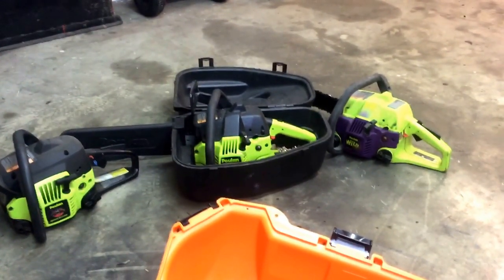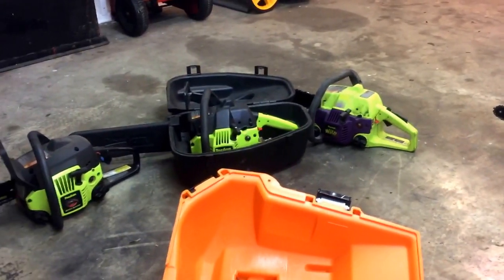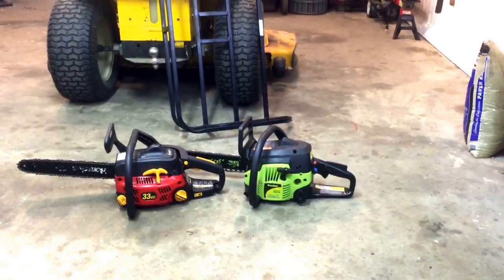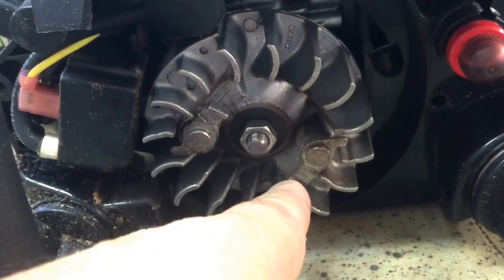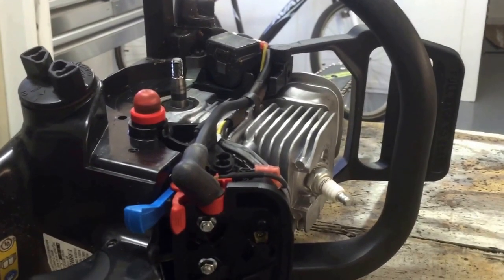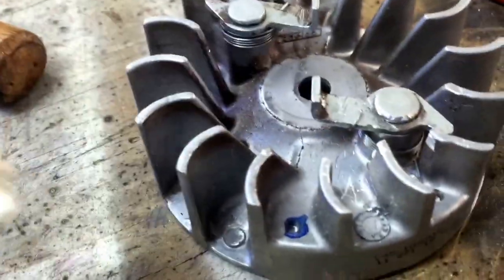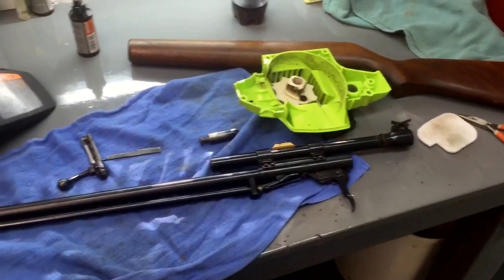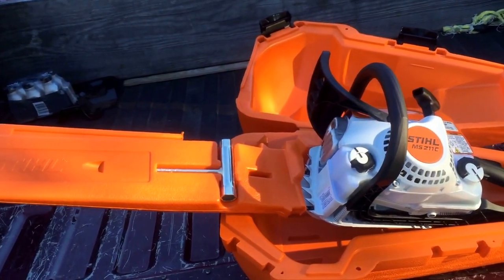Stihl,poulan,and to much talking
Cut some trees over the weekend and one by one,all my chainsaws except for the stihl, quit working. I literally spent as much time taking poulan chainsaws apart as I did cutting trees. I'm done buying junk. If I can't afford a good chainsaw then I'll wait and buy one when I can.

Go here to get an incredible discount on an all American sun oven